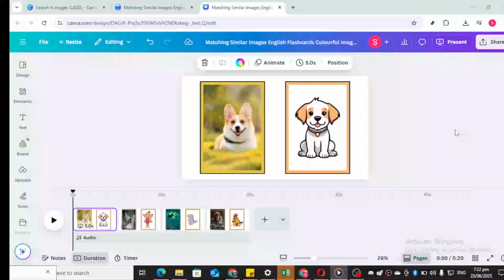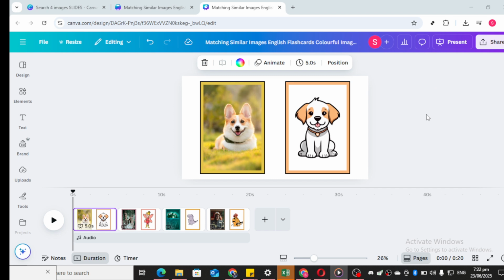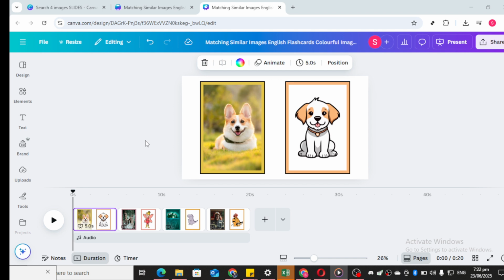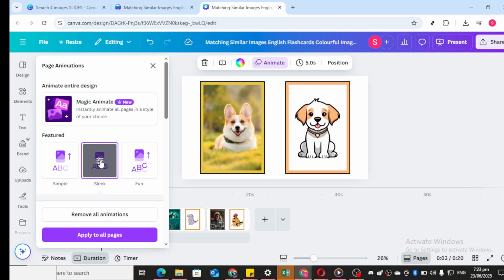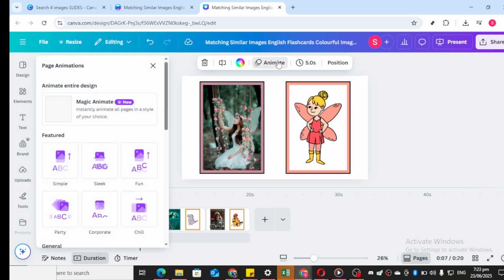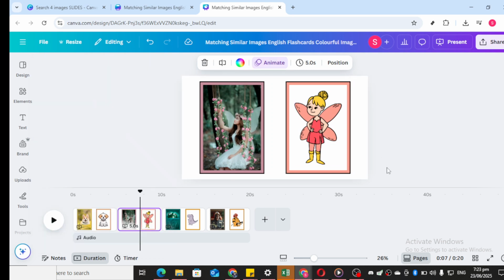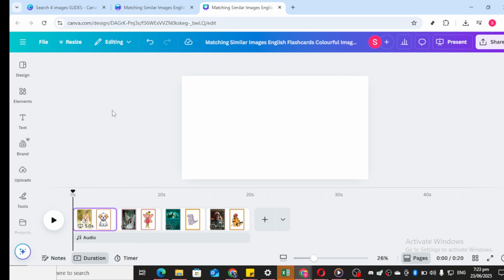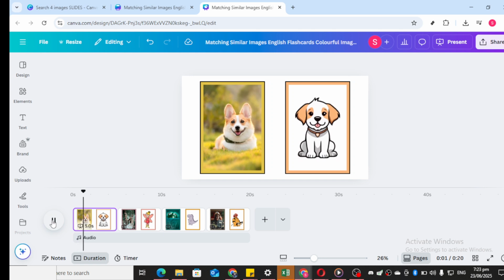How To Convert Image To Video in Canva (full guide 2025)